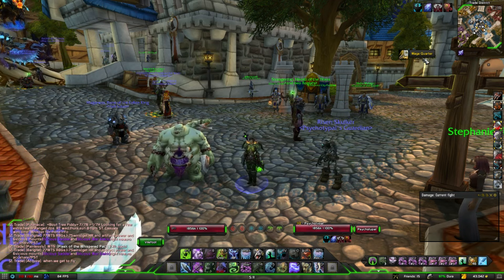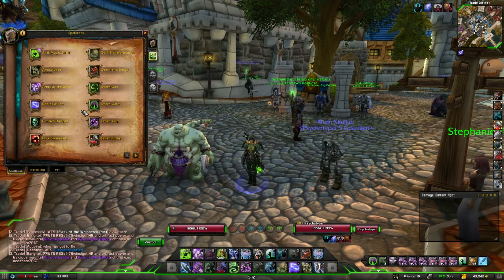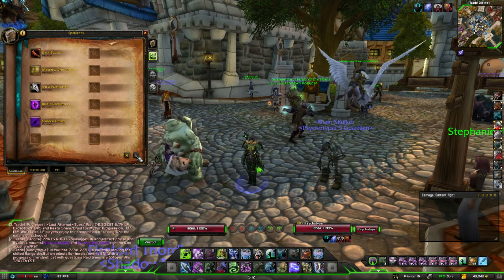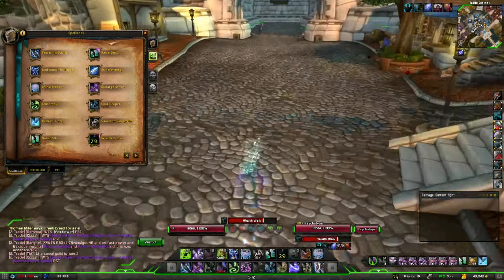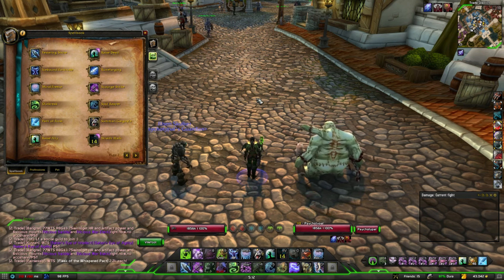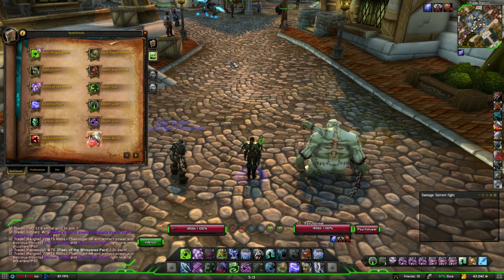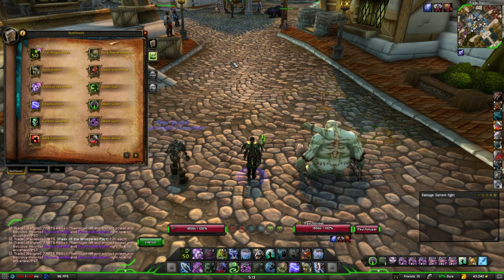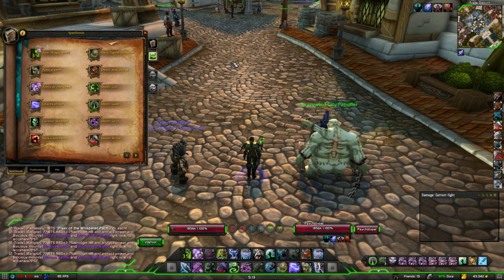WoW Legion 110 PvE / PvP Deathknight MUST HAVE GLYPH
Sup guys, I'm glad I can share this with the community :) Although alot of people know about this glyph sooo many dont!!
And I don't want you guys getting stuck on random shit in raids of battlegrounds/arenas!
Hope I helped you guys out :)
More vids inc!!!